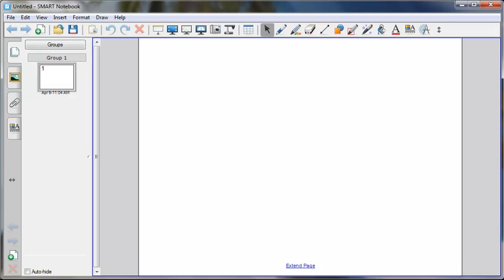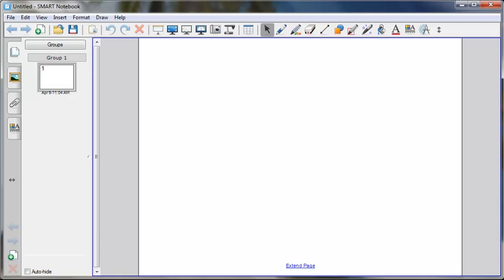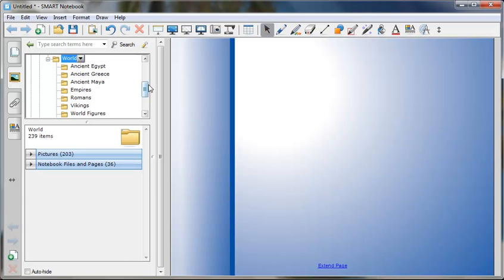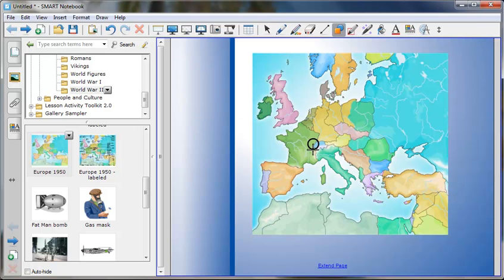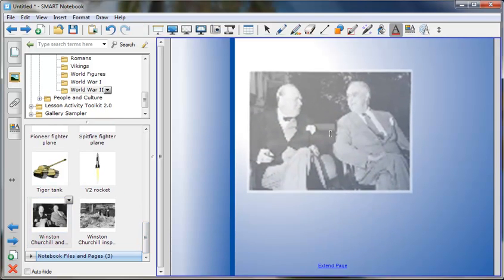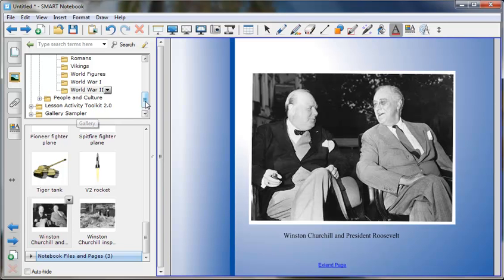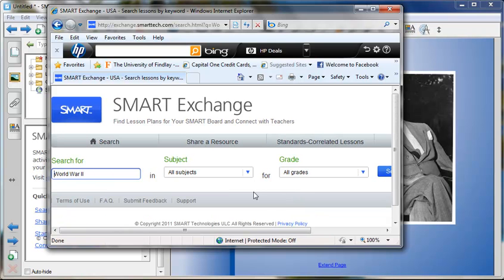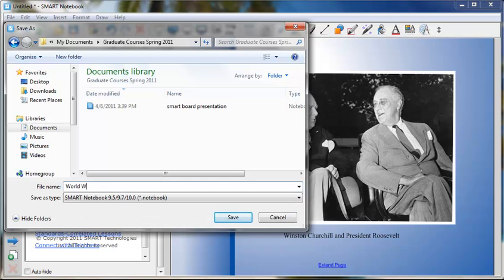How to Get Started with SMART Notebook